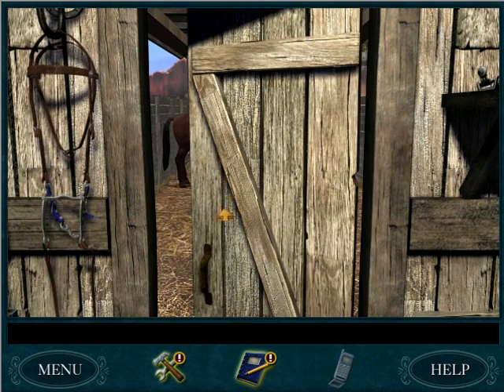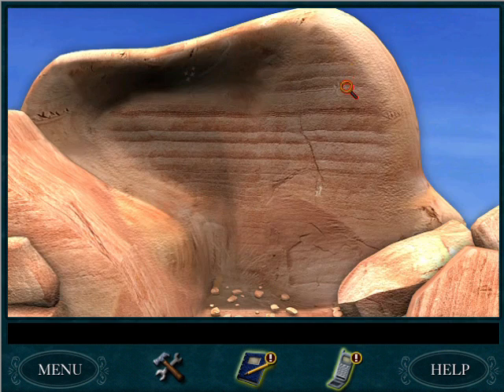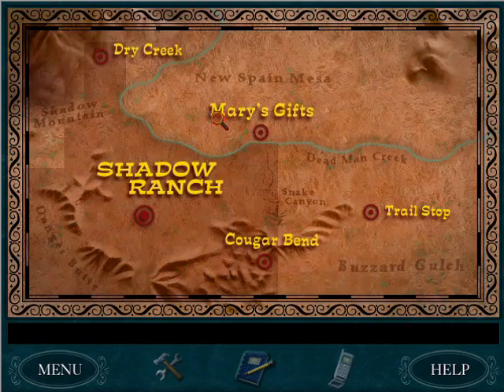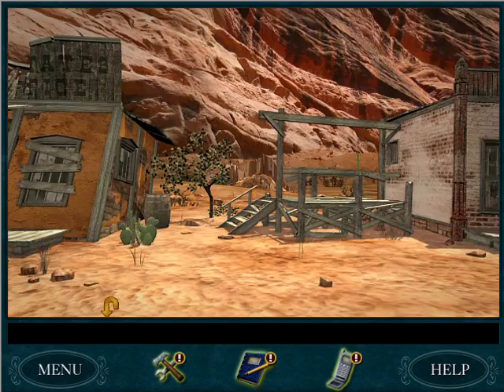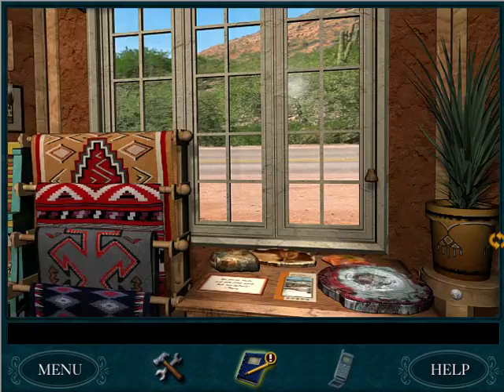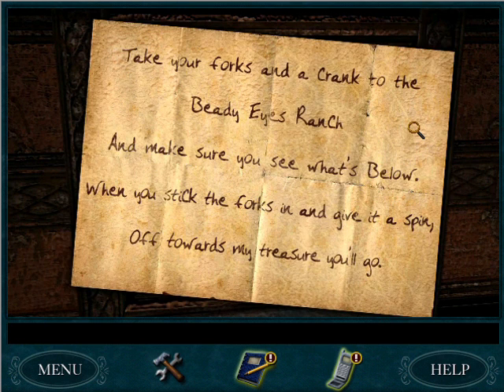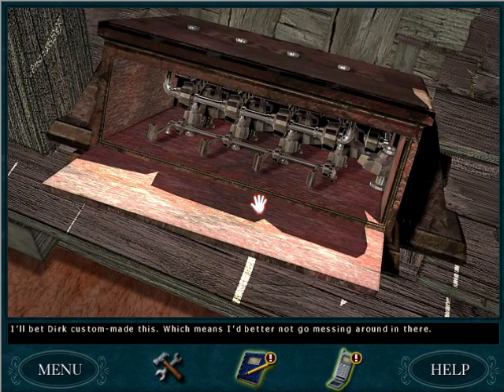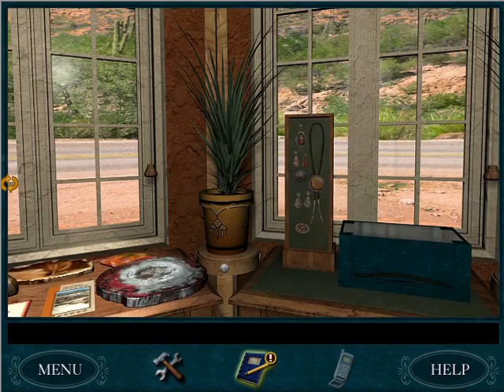The Secret of Shadow Ranch Walkthrough Video 7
In this video, we finish finding petroglyphs at Cougar Bend, call Charleena Purcell, explore the ghost town (Dry Creek), and talk to Mary Yazzie!